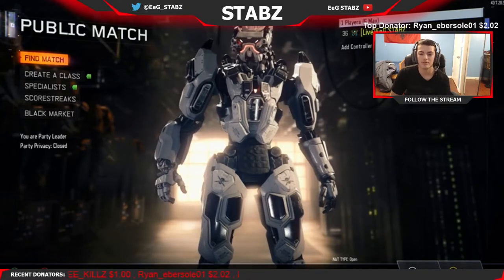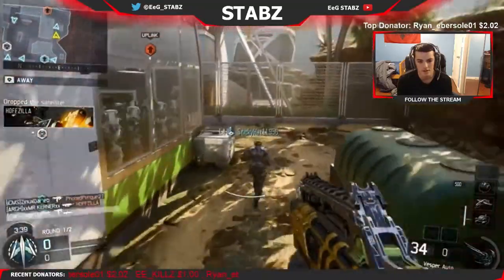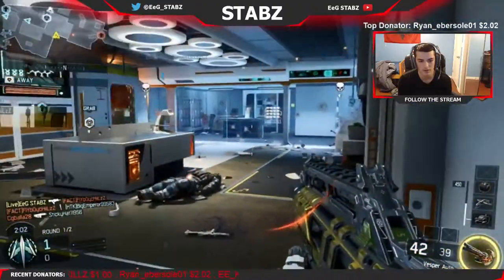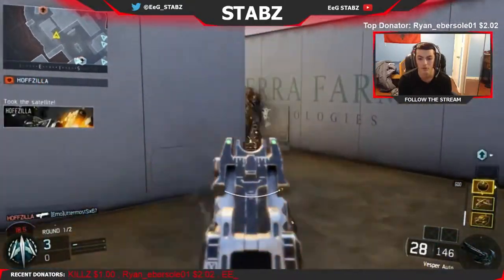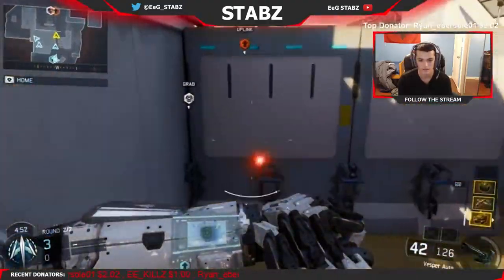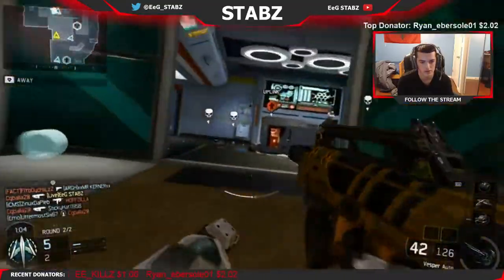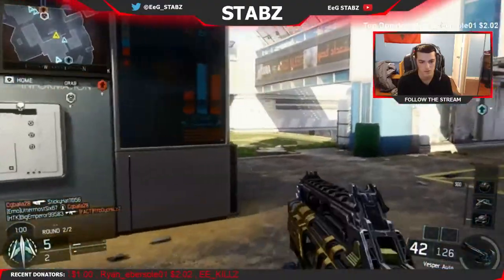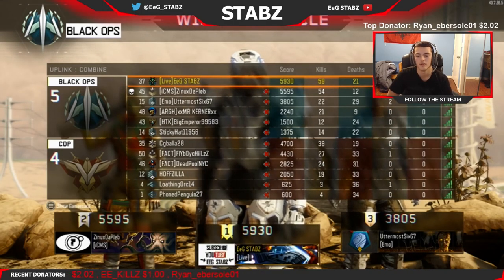1 Sensitivity Challenge